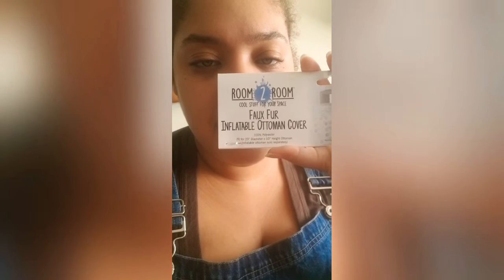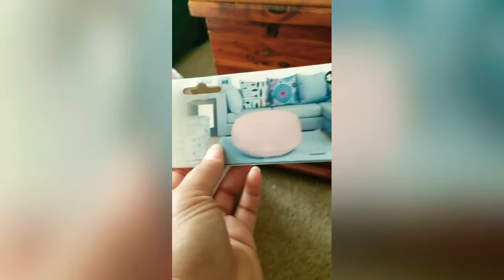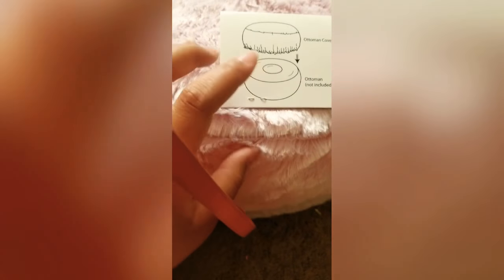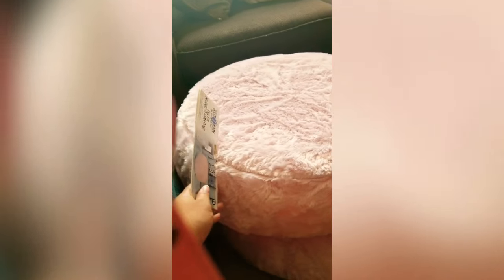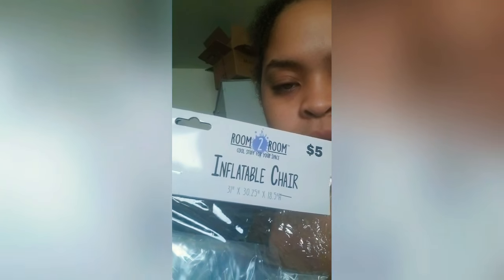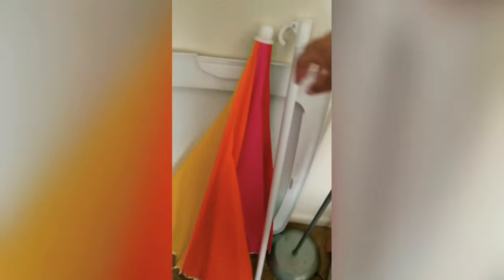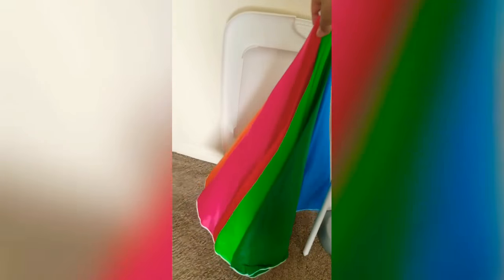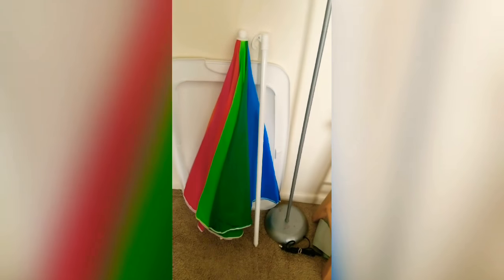Inflatable Ottomans! Flexible Seating Options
Five below has some great flex seating options in their room to room collection! I found some awesome ottoman covers that fit on the innertubes I got from Amazon (link below).  I got a few other decorations and was also able to swing by family dollar and grab some stools for other seating options.